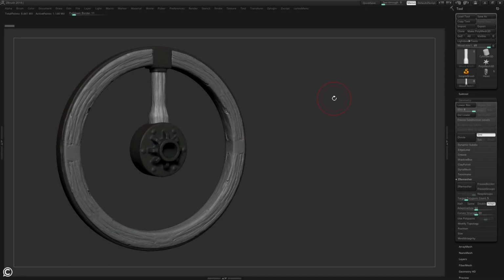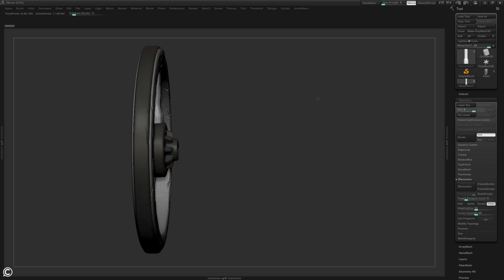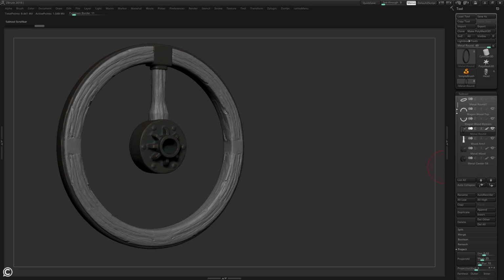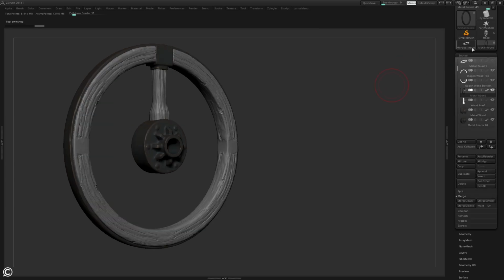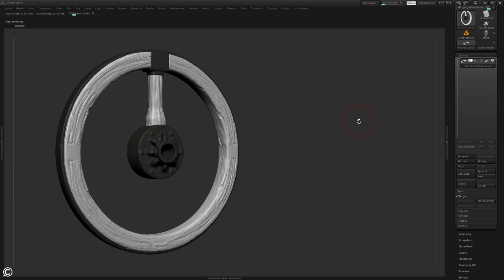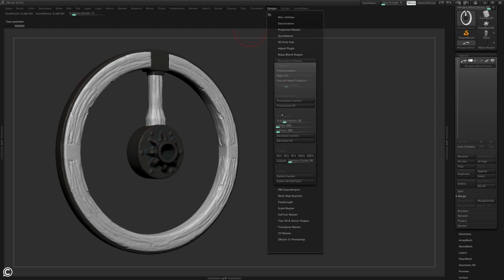Zbrush Decimation Master | Character Creation Guide: Intro to PBR Assets for Games | 6.1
Hi there!
Welcome to a preview video of Class Creative’s Complete Character Creation Guide: Intro to PBR Assets for Games!!  This video covers the preparation of models for retopology.

30 Days Free via Links -

In this foundational course we will be learning the fundamentals of Character Modeling, where we will cover the following core skill sets:

Sculpting, Optimization, Texturing, and Character Setup

We’ll be utilizing the latest software packages that top tier gaming studios of today use to create all of your favorite titles! The software packages that we’ll be covering are:

Zbrush, Maya, Substance Painter, Unity Game Engine, and Marmoset Toolbag 3.

Over 20 years of professional industry experience and nearly a decade of accredited university level instruction. Instructors featured from Studios such as Walt Disney Animation Studios, Walt Disney Television, Google, Nintendo, Naughty Dog, Insomniac, Sony Computer Ent, Sucker Punch, Guerrilla Games, Infinity Ward, and more!

Who This Course is For:

The great thing about this course, is that we has something in store for everyone. Whether you are just a beginner interested in Character Creation, or a Master professional looking to brush up on your current skill set, this course has material you surely won’t want to miss!

Please remember, if this is your first time creating a 3D character, we highly recommend that you follow the outline carefully, according to how our instructors have structured the course. We wouldn’t want you to miss out on any details!